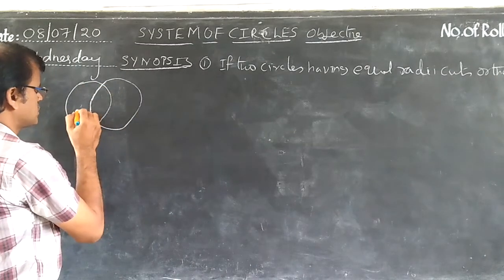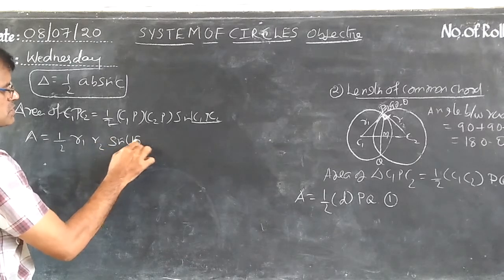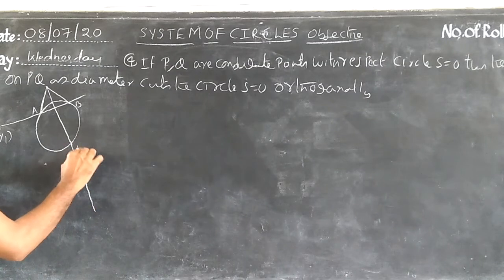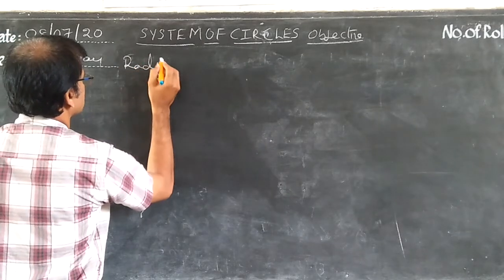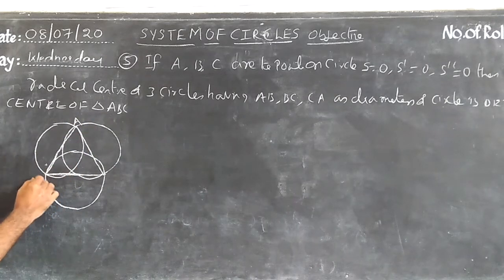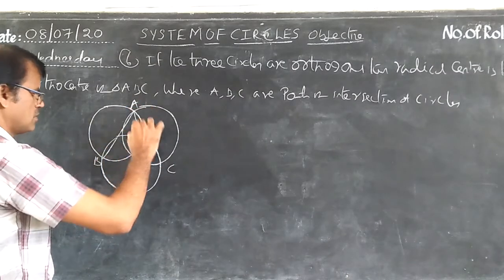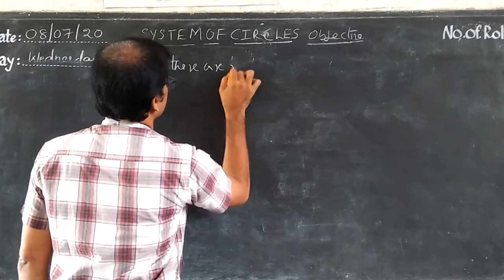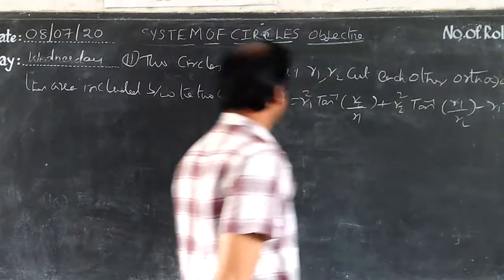Day-26 Inter System of circle objective synopsis VID20200709091836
VID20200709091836 Day-26 Inter System of circle objective synopsis